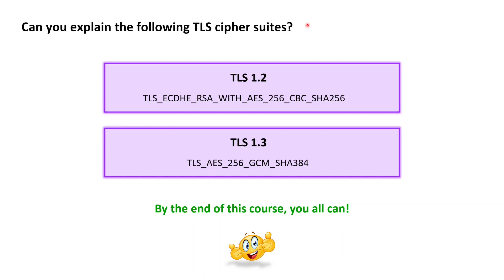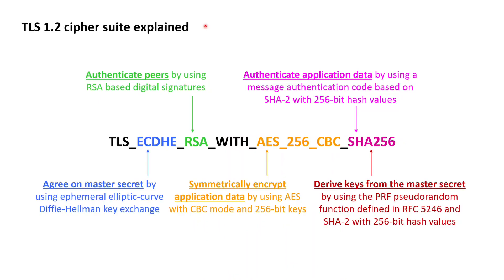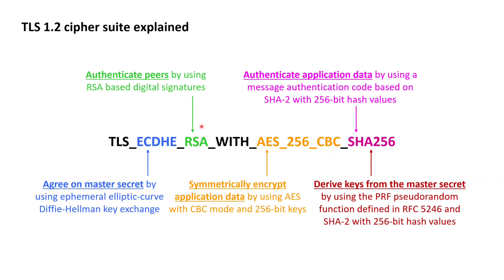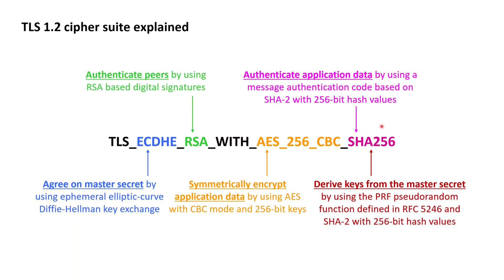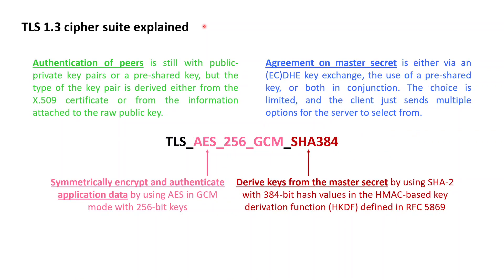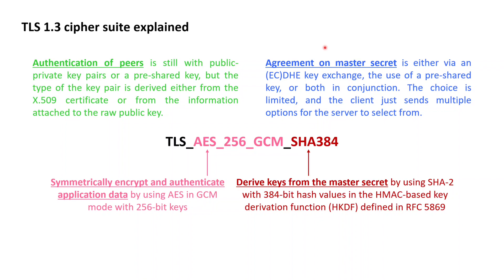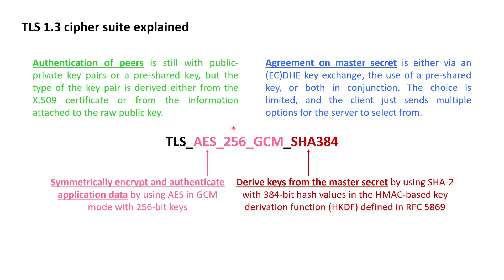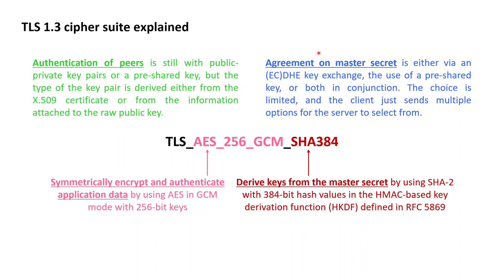TLS Essentials 10: TLS cipher suites explained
00:00 TLS 1.2 cipher suites explained
03:35 TLS 1.3 cipher suites explained

🔷🔷 About 🔷🔷

This lesson on TLS – Transport Layer Security – presents how the TLS 1.2 cipher suites and the TLS 1.3 cipher suites specify the 5 main cryptographic processes taking place within a TLS session.